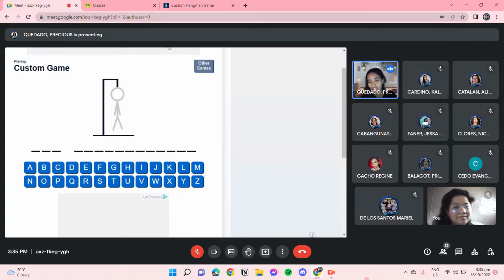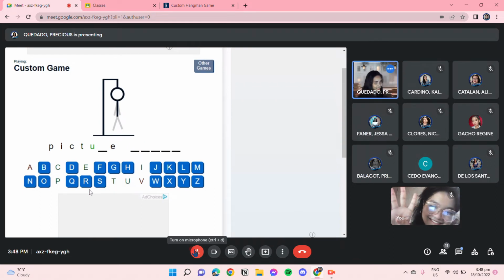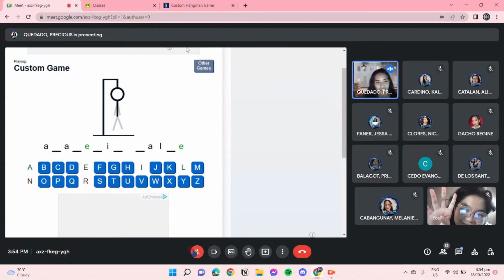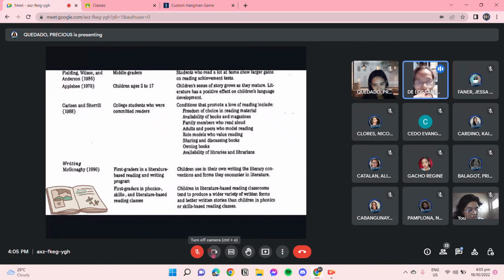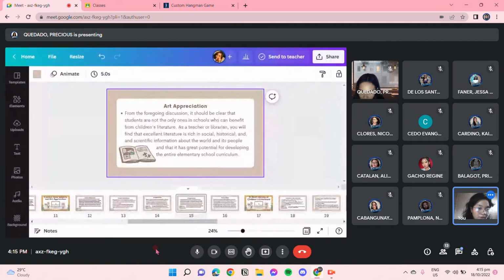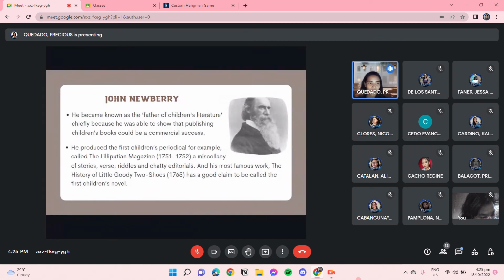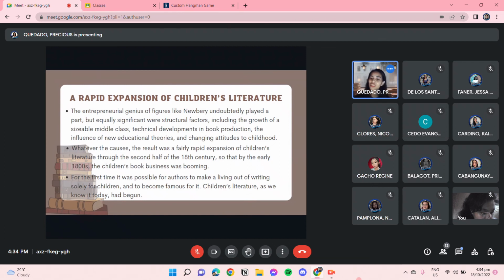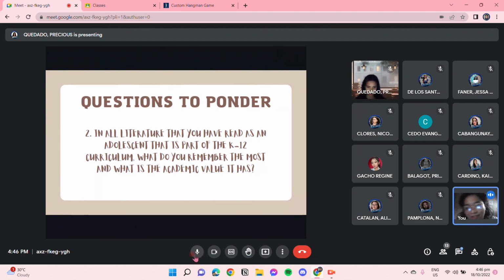The Academic Value of Literature for Children | Group 2 | PCED-02-301A